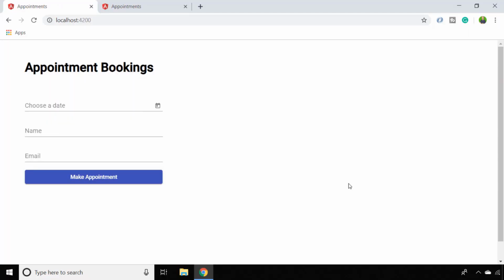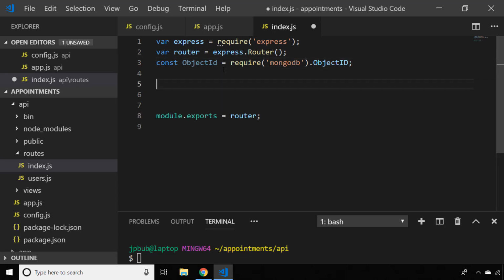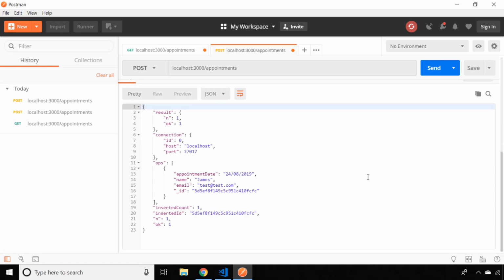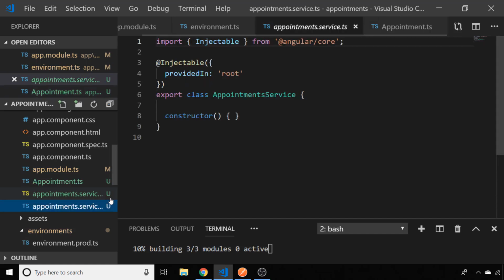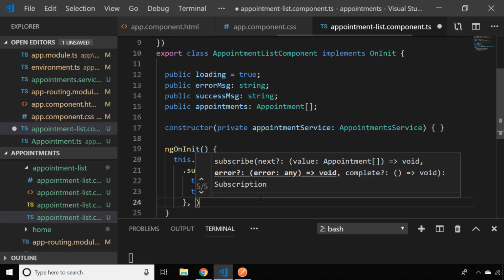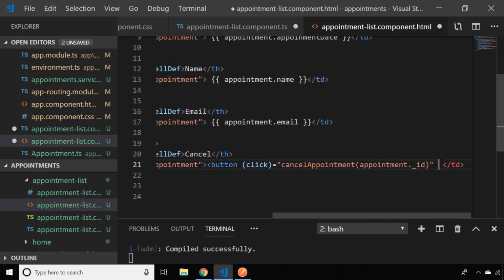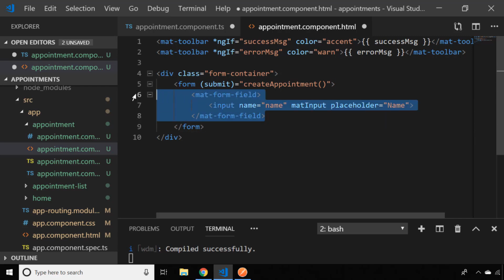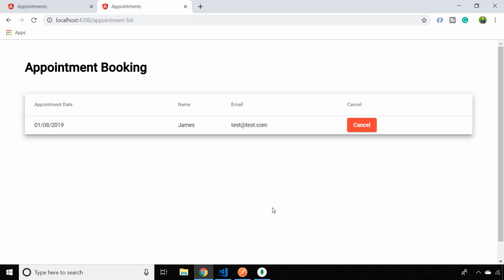How To Build a Simple Appointment Booking App (Mongo, Express, Angular, Material)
In this tutorial, we'll build a simple appointment booking app, using Mongo, Express, Angular and some Angular Material design components.

— Thanks! —

In this tutorial, we'll be creating a MEAN stack app which allows users to fill out a simple form to submit their data to book appointments.

We'll first start of by building the Express backend that configures a few endpoints for retrieving, saving and removing data from the MongoDB collection via some simple CRUD operations.

Then we'll move on to creating the Angular front-end which will consist of the display of the appointments data in a list and also the ability to add new appointments, using Angular material design components.

fullstackapps, Channel Handle @codebubb